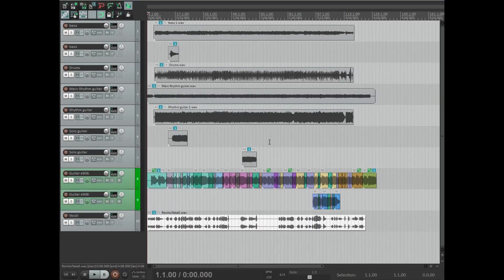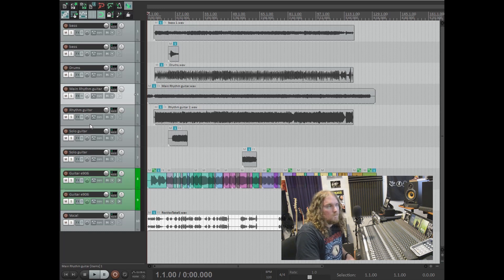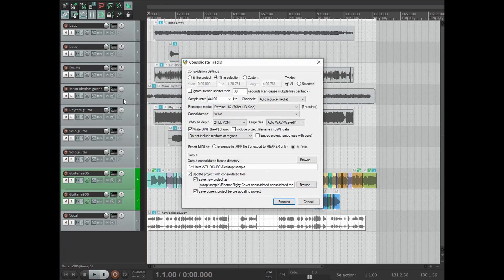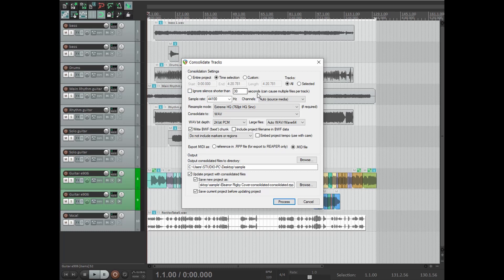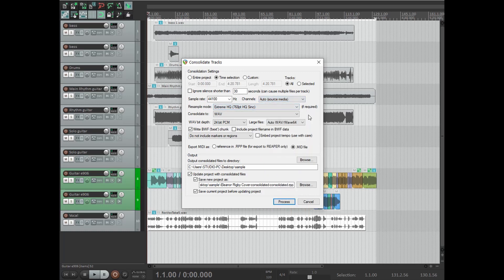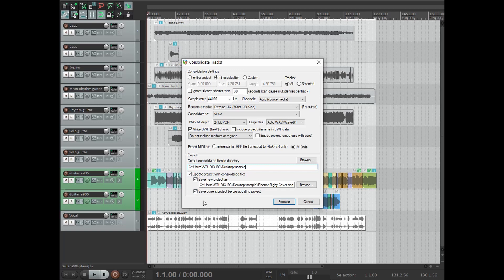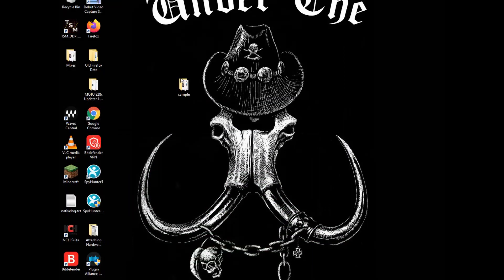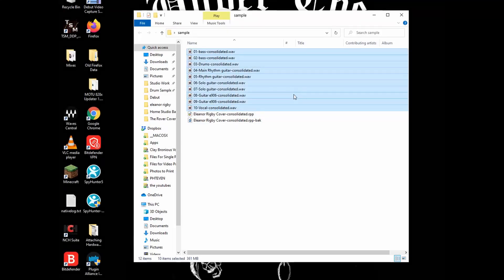How To Consolidate Audio Files In Reaper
Over the lockdown I've been doing more mixes for musicians who have recorded their works in their own home studios and in many of these projects, I've had to assist these musicians in properly consolidating and exporting their audio tracks in such a way that the tracks align on the mix engineers side exactly as they do in the musicians session.

So in this video, I'll show you how to do just that in Reaper!